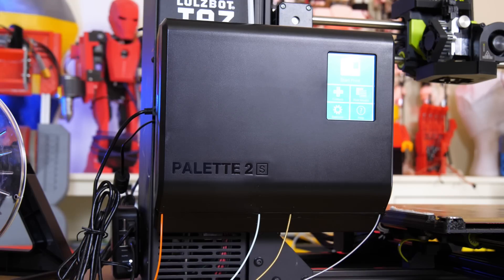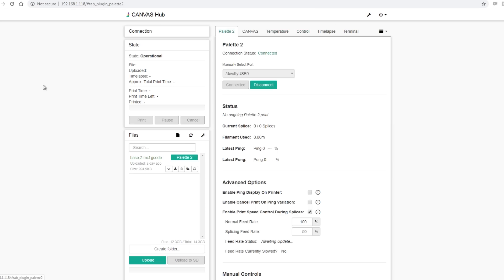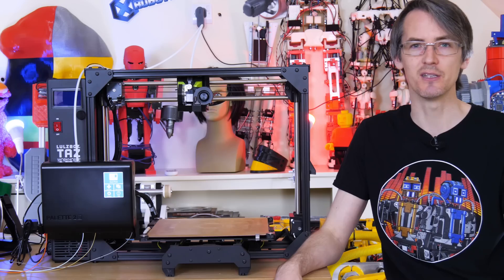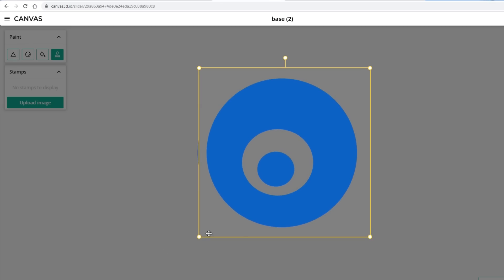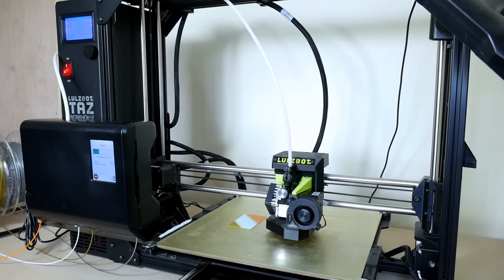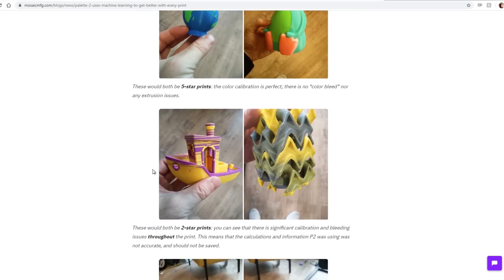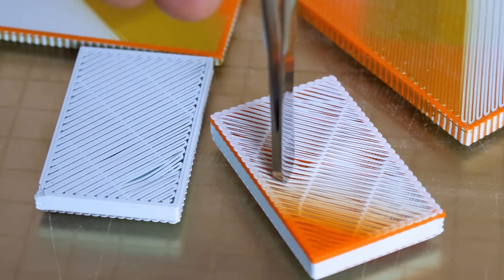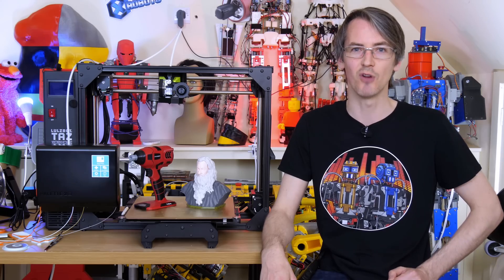Multi-Material Printing with the Palette 2S Pro and Lulzbot Workhorse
I've been testing the Mosaic Palette 2S Pro and Canvas Hub with the Lulzbot Workhorse 3D printer. This enable four filament feeds for multi-colour or multi-material prints.

This specific video is not sponsored, but I am grateful to Lulzbot for their historic and ongoing support for my YouTube channel.

HARDWARE/SOFTWARE

XROBOTS